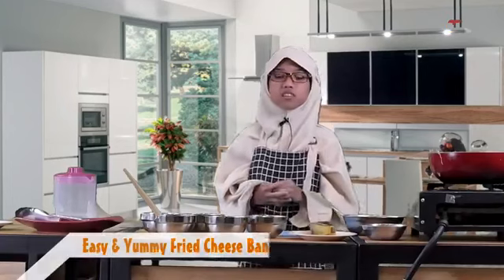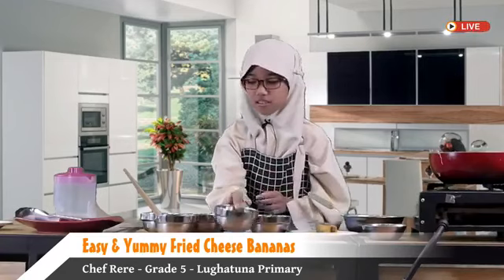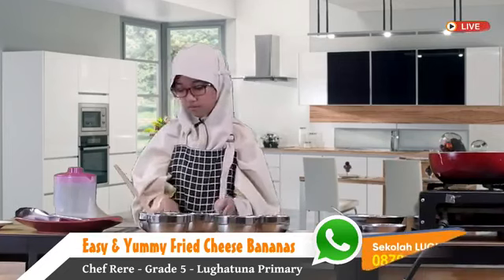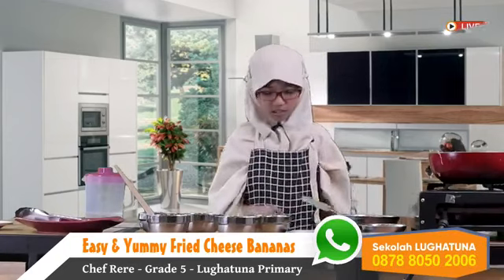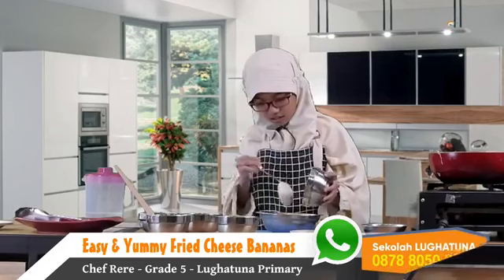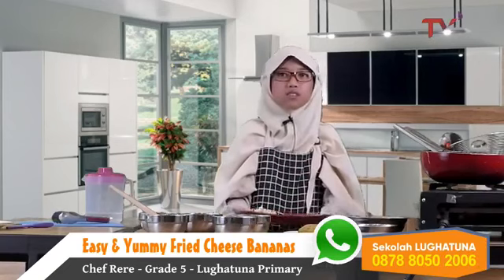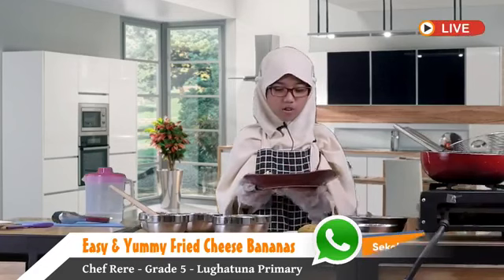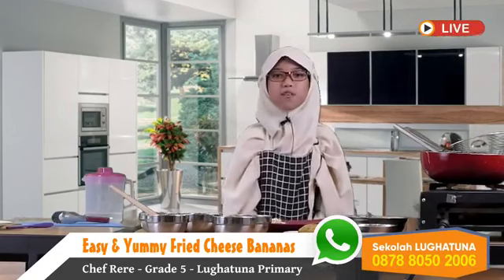My Show - English - Easy & Yummy Fried Cheese Bananas bersama Chef Rere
My Show - English - Easy & Yummy Fried Cheese Bananas
bersama Chef Rere
Rabu, 12 Febuari 2020

Selamat datang di Sekolah Lughatuna
(KB TK SD dan SMP)

My Show adalah sarana untuk mengembangkan kemampuan berbicara anak dalam bahasa Inggris dan bahasa Arab.
Setiap anak dari kelas 1-6 akan mempresentasikan 3 (tiga) mata pelajaran berikut.
1. Bahasa Inggris
2. Bahasa Arab
3. Sciences (IPA)
Bahasa Inggris dan Sciences dalam bahasa Inggris dan bahasa Arab dengan bahasa Arab. My Show Term 3 akan tayang pada rentang Februari – Maret 2020, insyaAllah.